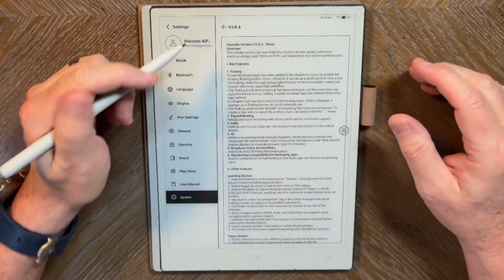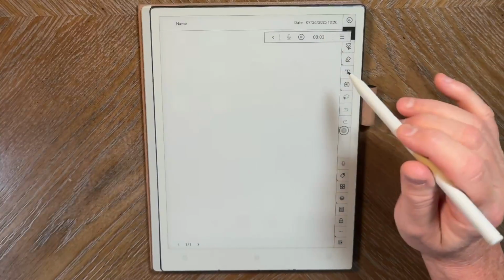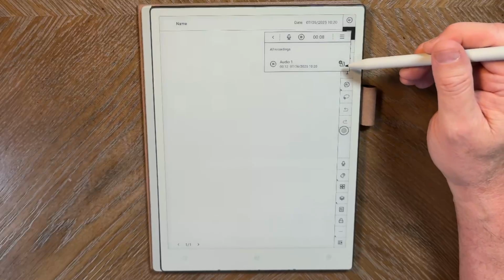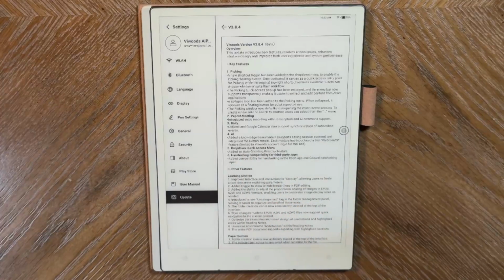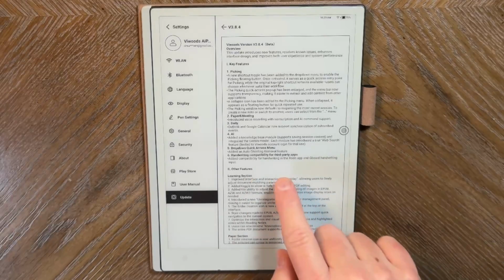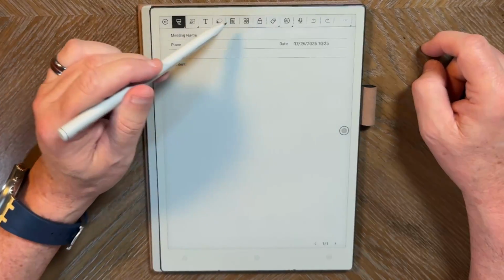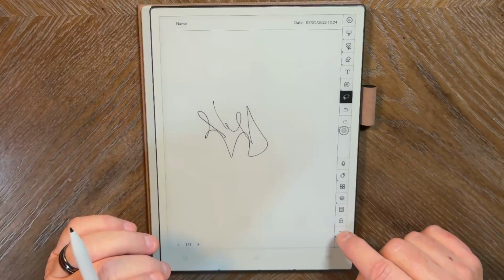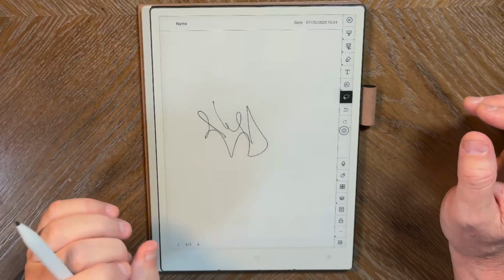ViWoods Beta Update! 3.8.4 Brings Very Useful Tools!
Remarkable 2